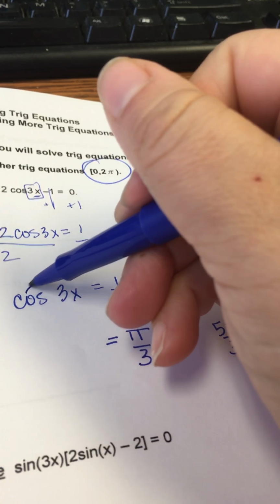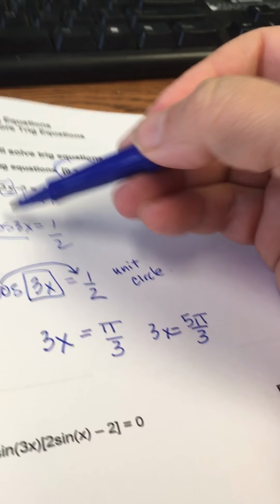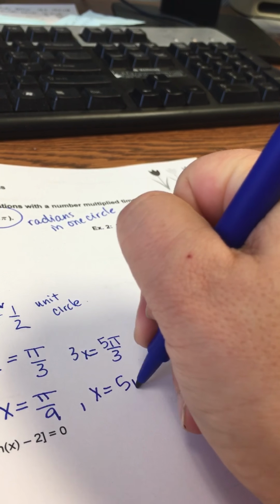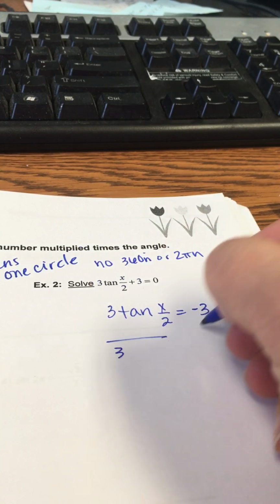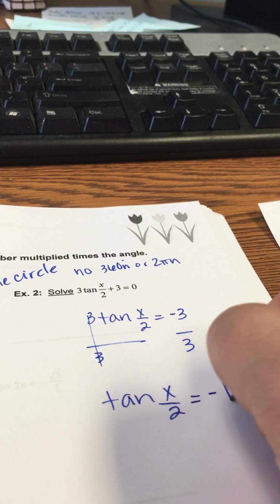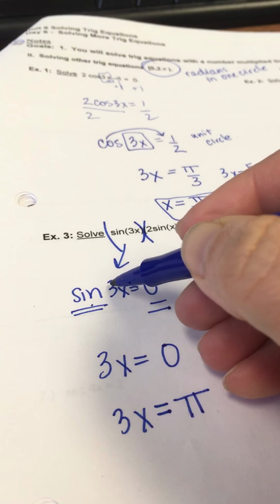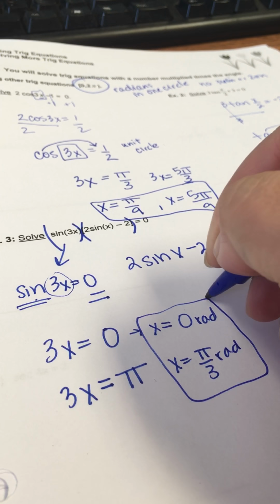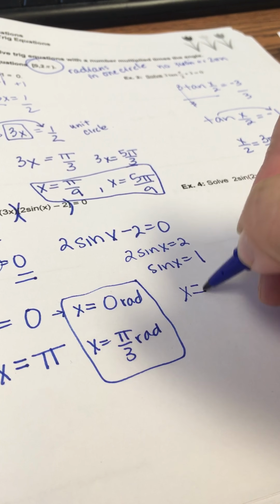CAT Unit 8 day 6